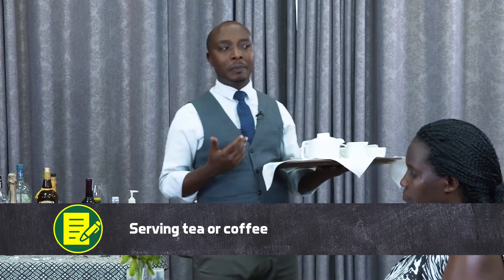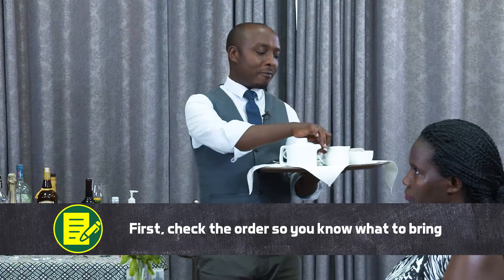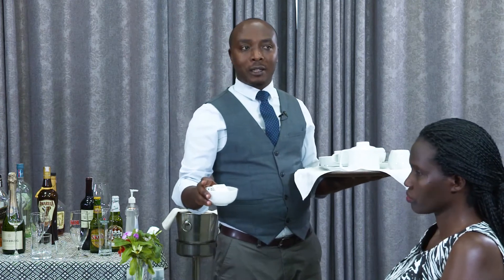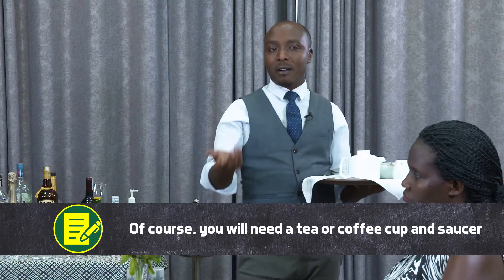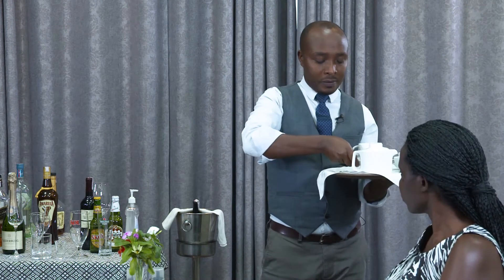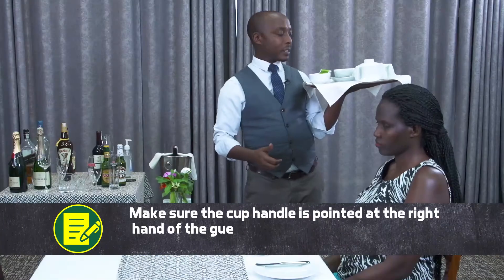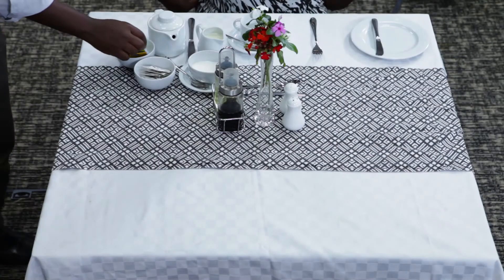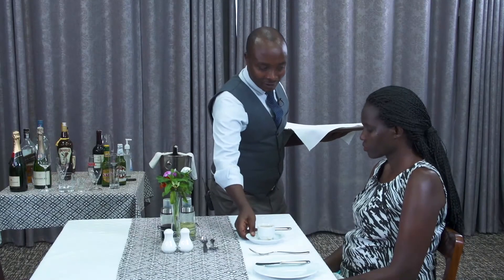Food & Beverage - Level 3 - Serving hot beverages